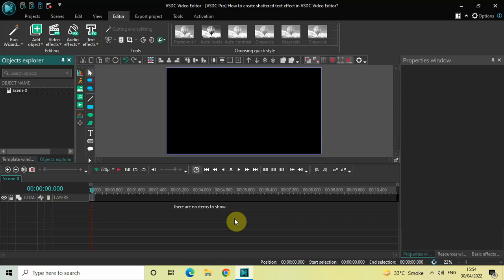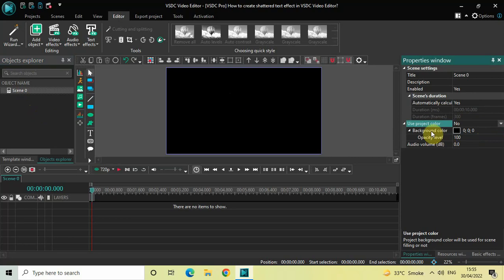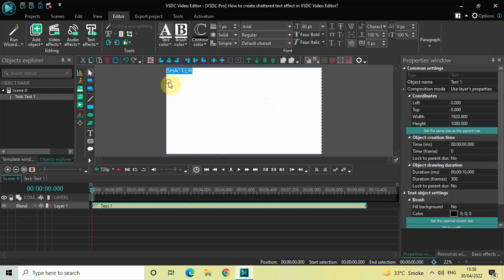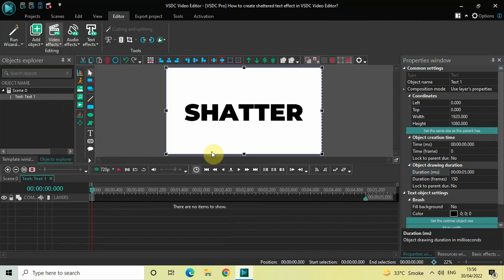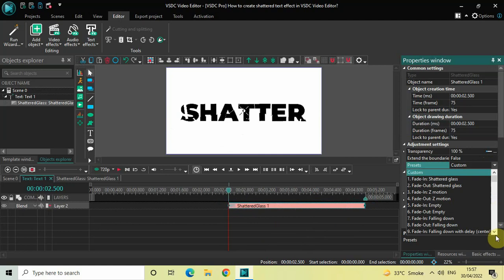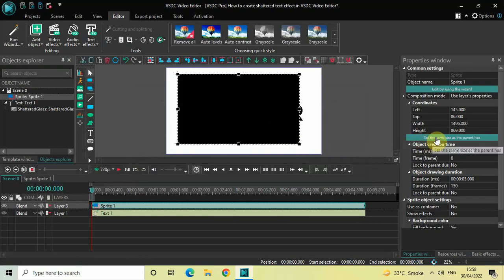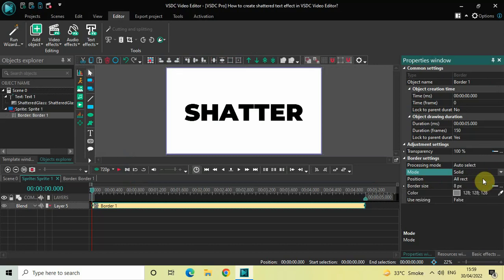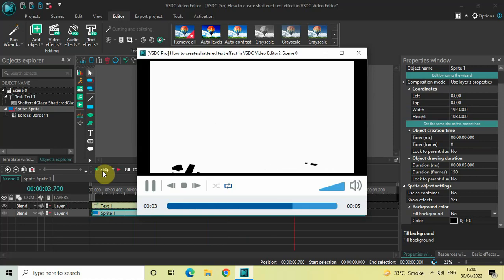[VSDC Pro] How to create Shattered Text Effect in VSDC Video Editor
VSDC Video Editor Tutorial - In this video, ,I show you how you can create a shattered text effect in VSDC Video Editor Pro Version.